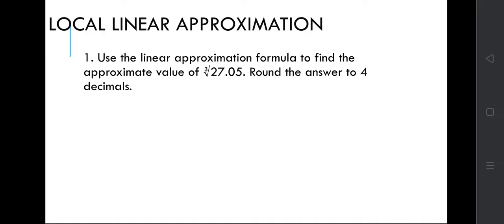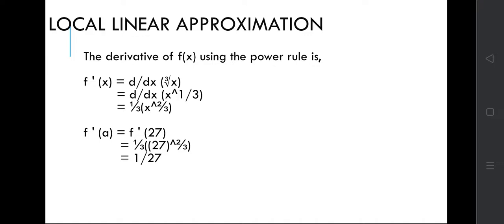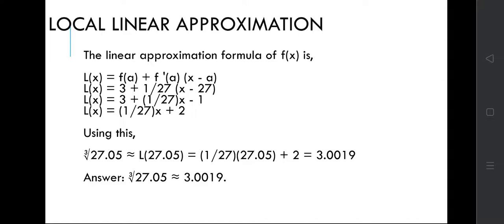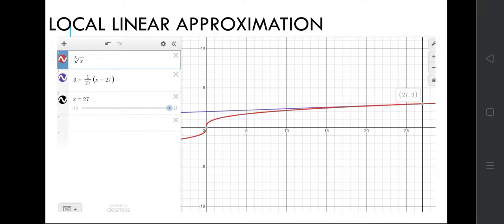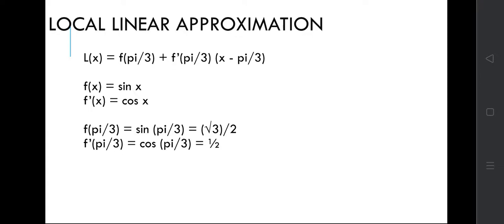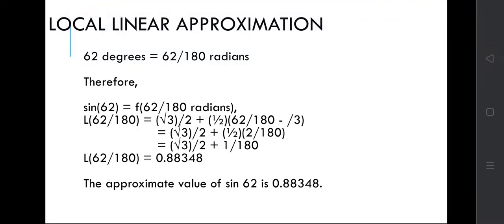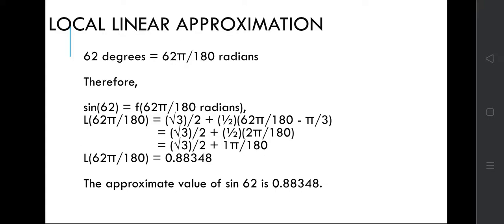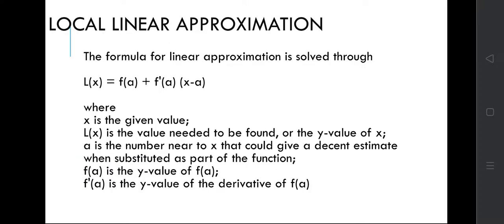Lecture 6: Application of Derivatives (Part 2 of 3)